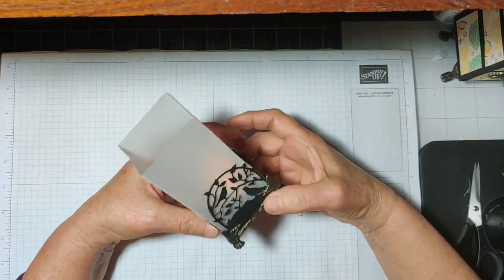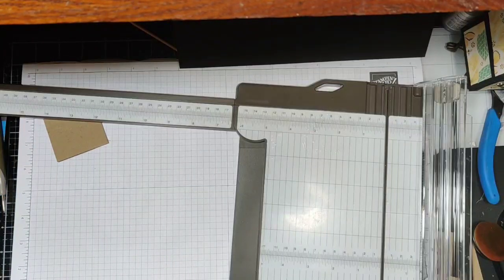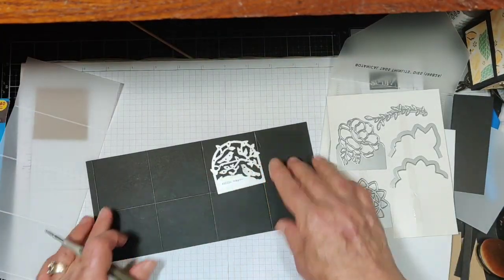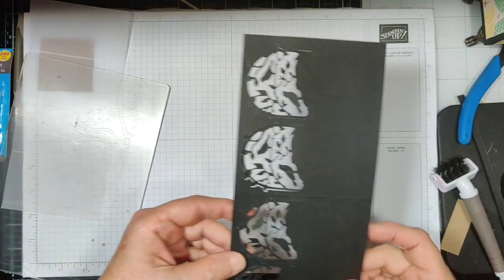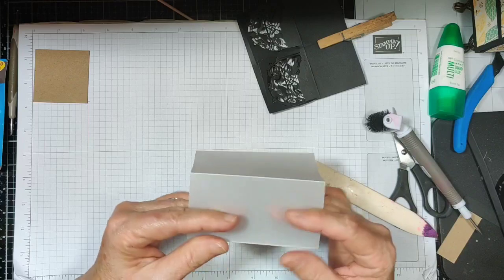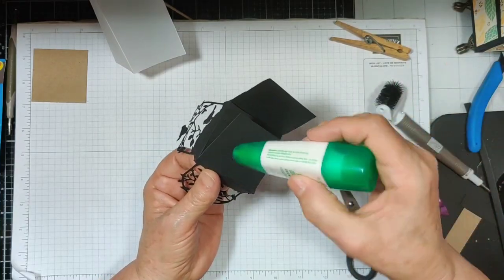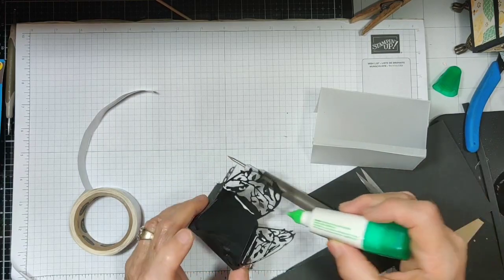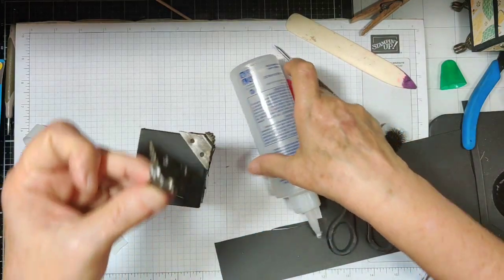How to make: a paper lantern - Stampin' Up!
How to make a paper lantern with Stampin Up supplies.With Botanical Tag Thinlits you have a choice of three different designs. The cute little metal feet which can be purchased at Amazon listed below give the lantern professional look. Would make a great gift for anyone.

Brass Feet
Gemini Jr.
Fabri Tac Glue